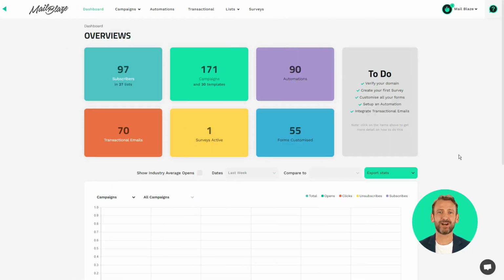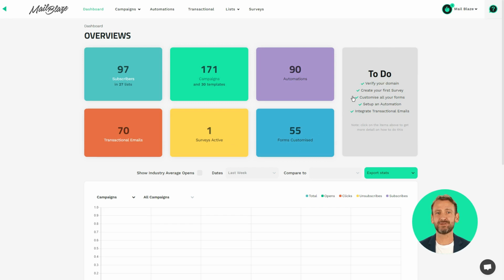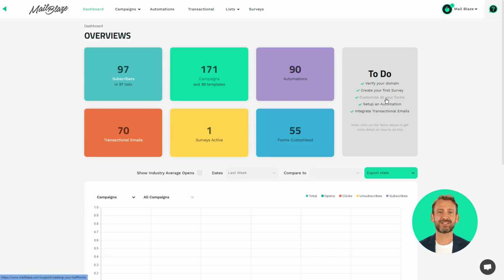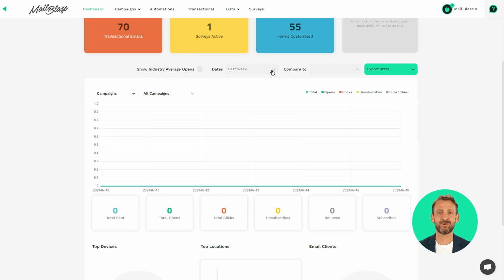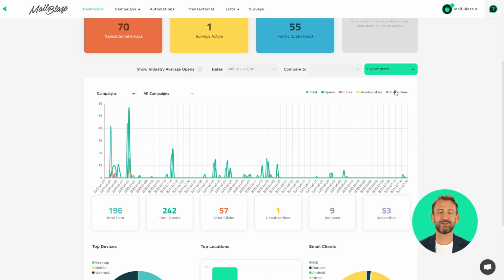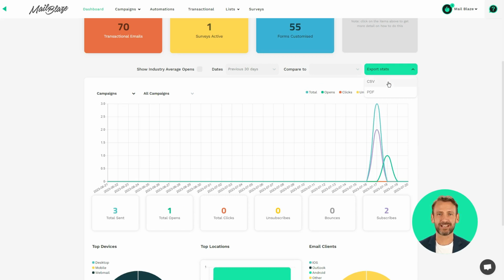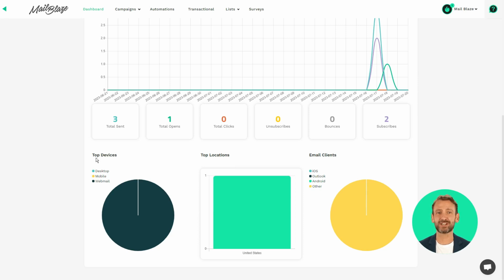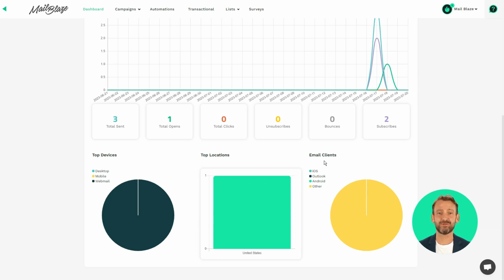How To Use The Dashboard and Comparative Filters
Welcome to our comprehensive guide on using the dashboard and comparative filters to supercharge your analytics game. In this video, we'll walk you through the ins and outs of navigating your dashboard effectively and harnessing the full potential of comparative filters for insightful data analysis.

🚀 Level Up Your Analytics Skills:
Whether you're a marketer, business owner, or data enthusiast, mastering your dashboard and comparative filters is essential for making data-driven decisions.

Stay updated on the latest analytics tips, tricks, and tutorials to enhance your data mastery.